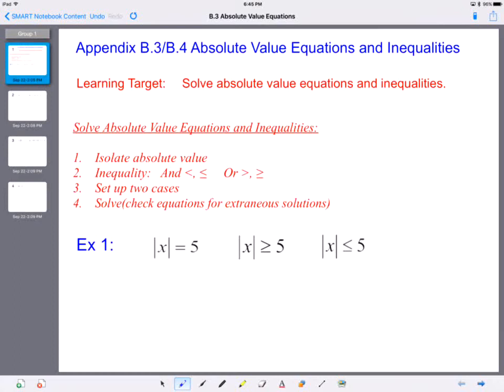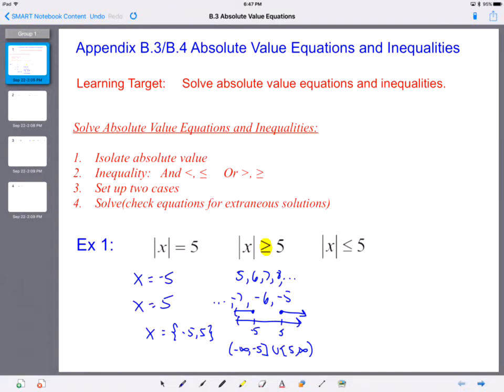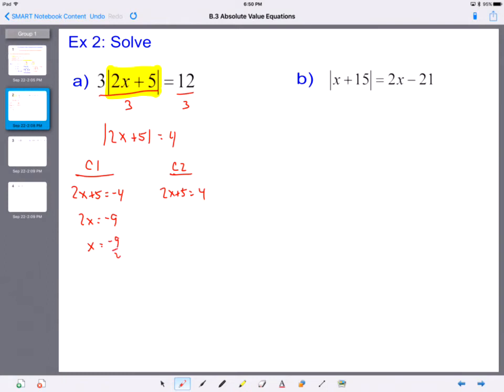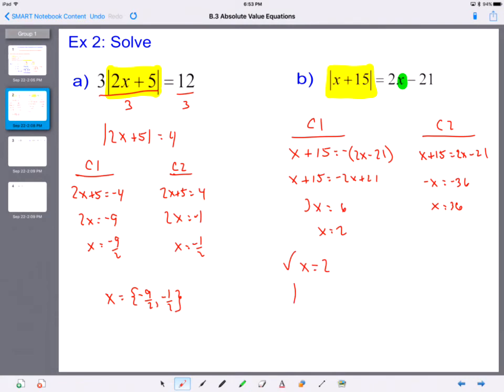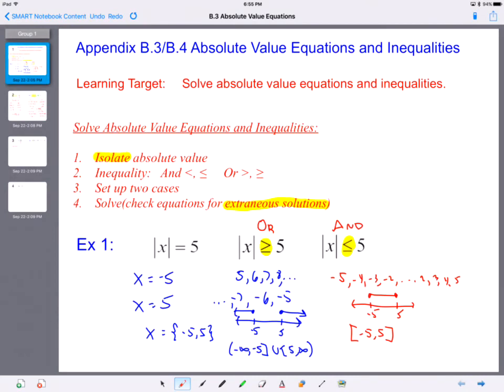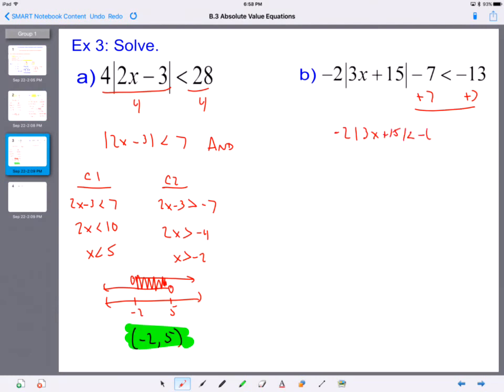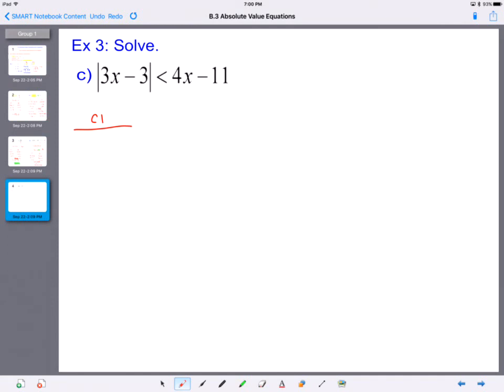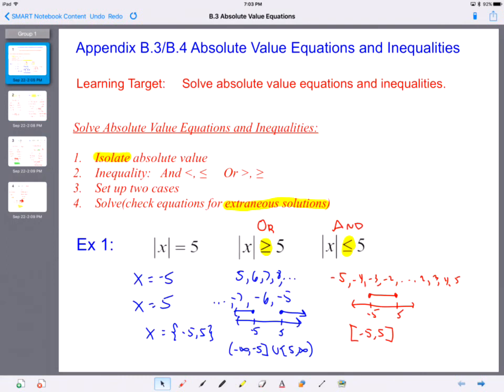Video Absolute Value